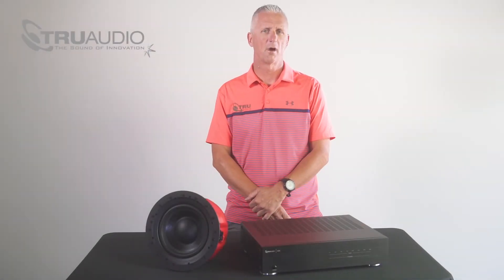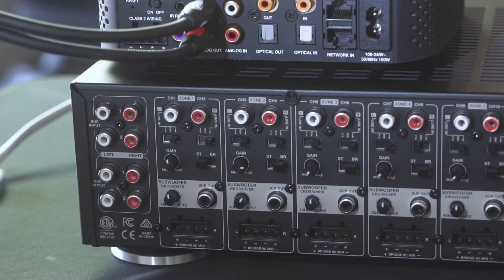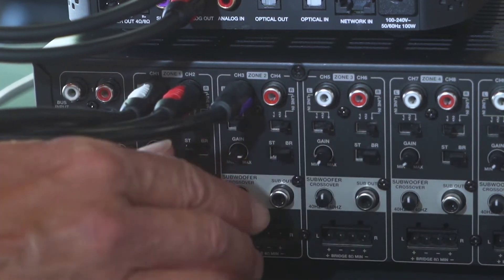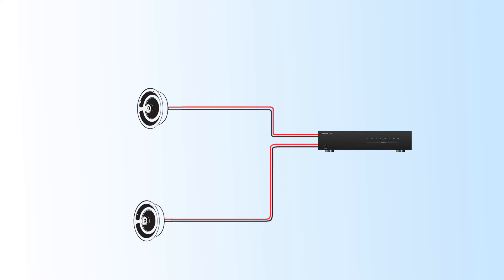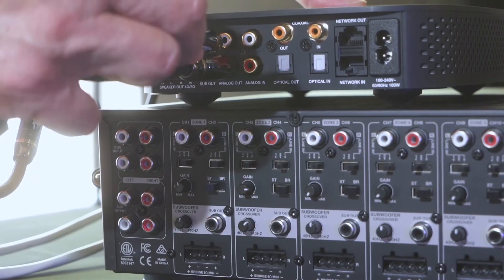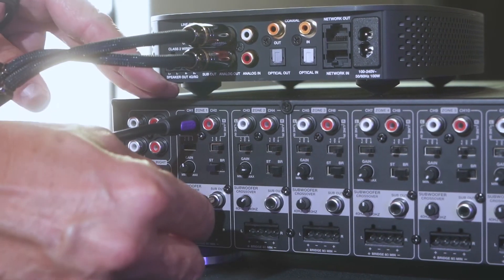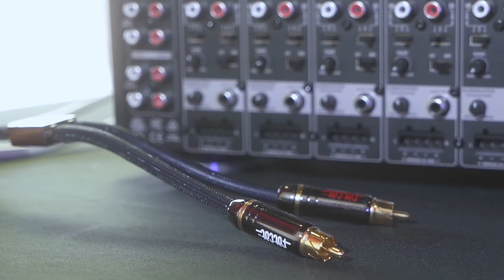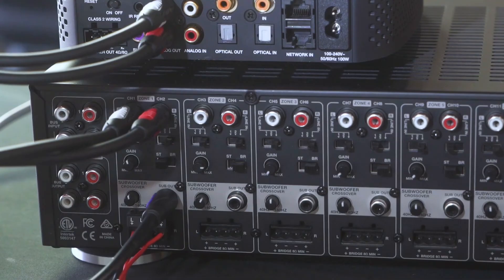D16 Subwoofer Hook-up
Learn multiple ways to utilize and connect a subwoofer with the TruAudio D16 amplifier.